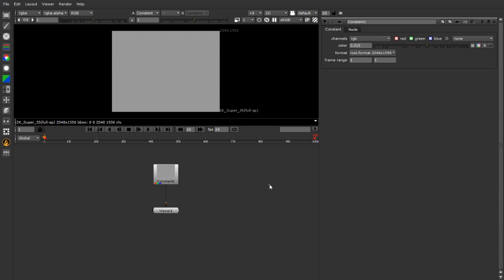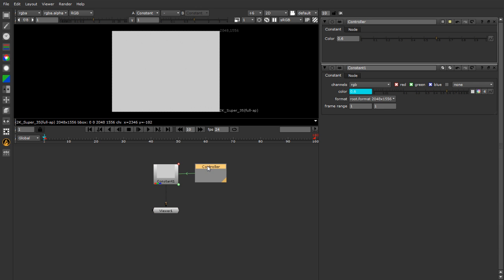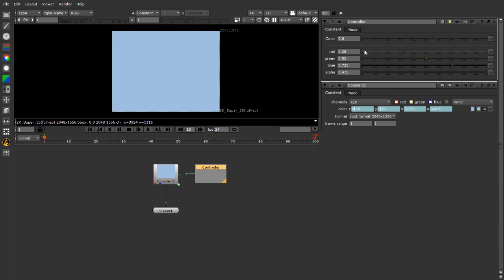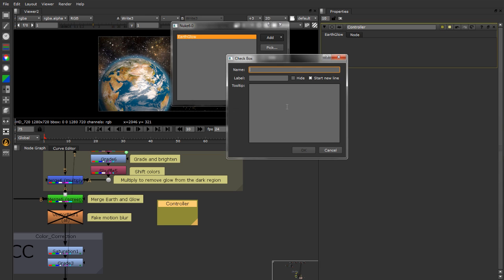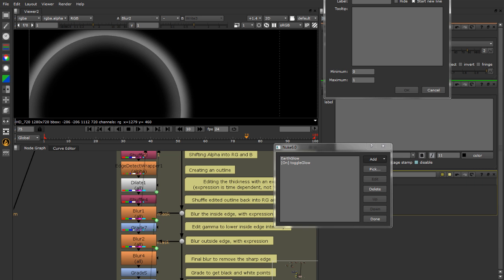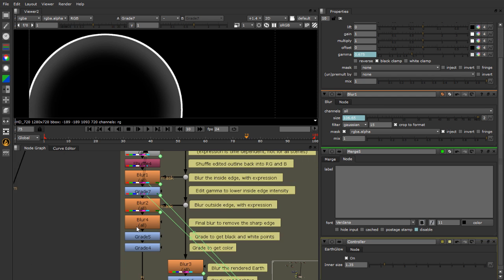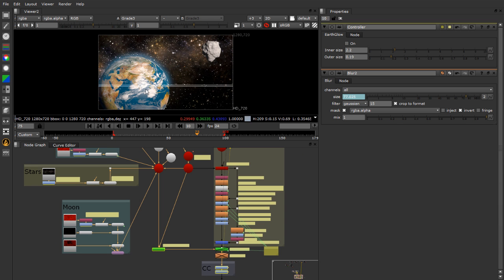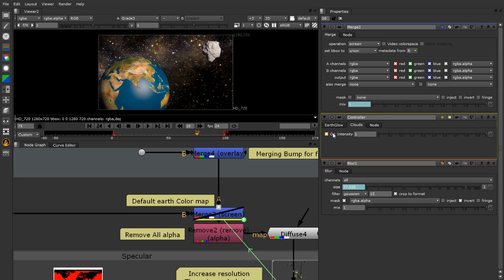Nuke_Crash_[00.02]_Simple_UI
In this video I show you how to create simple controls in the general UI of Nuke without any kind of scripting, just links and a little bit of mathematics. I have planned up a tutorial on Nuke stereo and 3D compositing for which I will be making use of these specific techniques, so I thought it better to show how this idea works before hand.
The files used in this are from the previous video
Everyone wants to have a certain set of controls always available throughout their compositing workflow, simple operations for which there are no built in options.